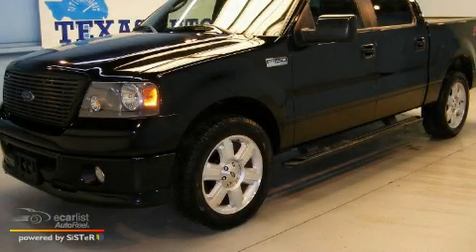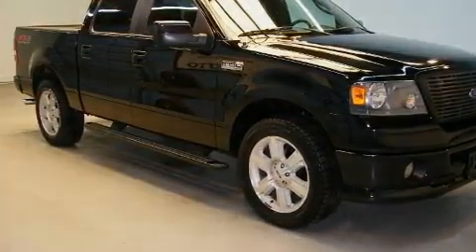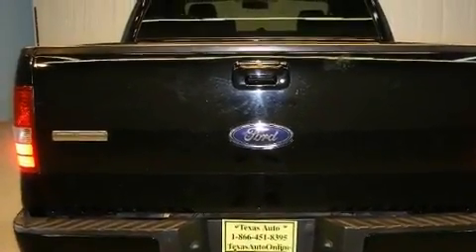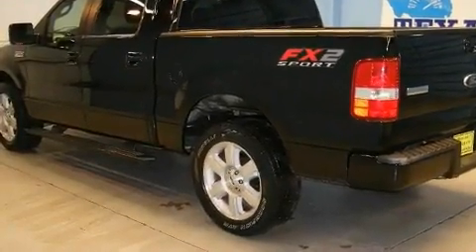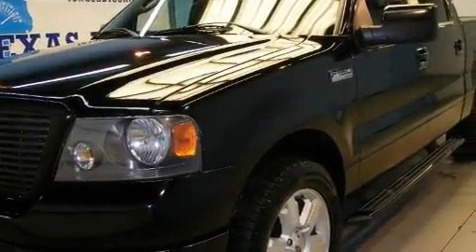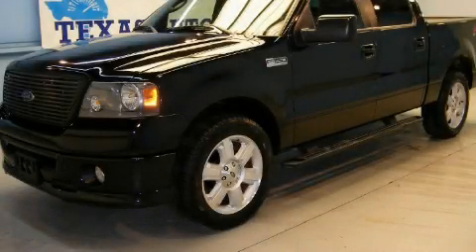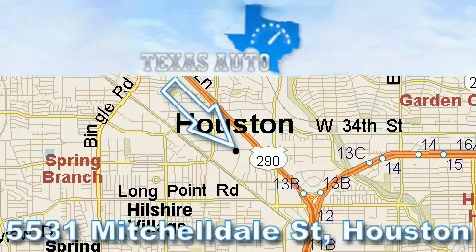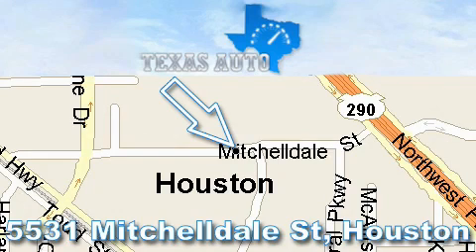2007 Ford F-150 FX2 Houston TX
Year: 2007
Make: Ford
Model: F-150 FX2 Sport
Engine: 4.6L EFI V8 engine
Trans.: Automatic
Exterior: Black
Miles: 45,793

Texas Auto
5531 Mitchelldale St.